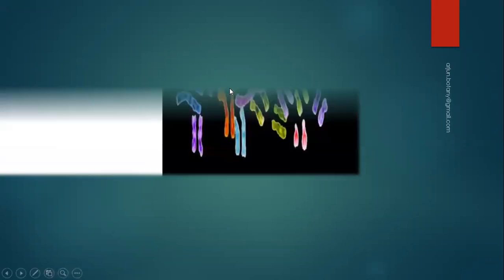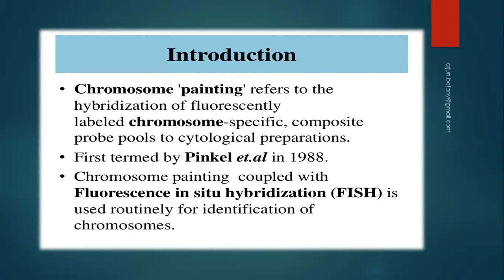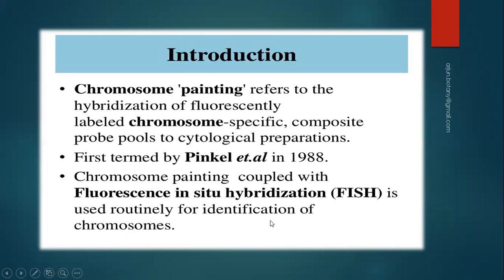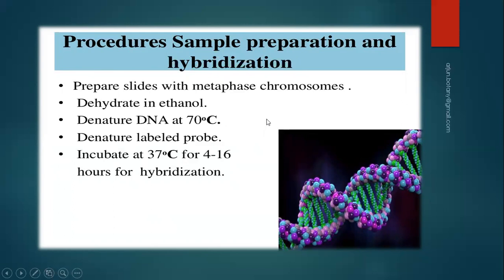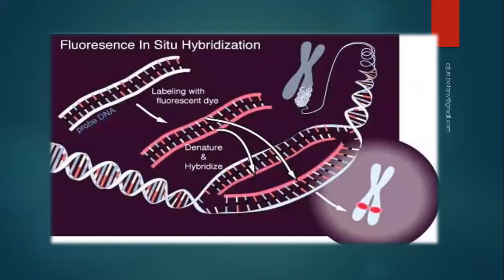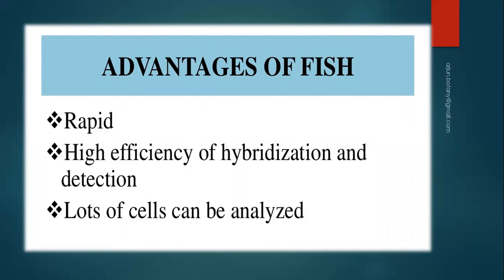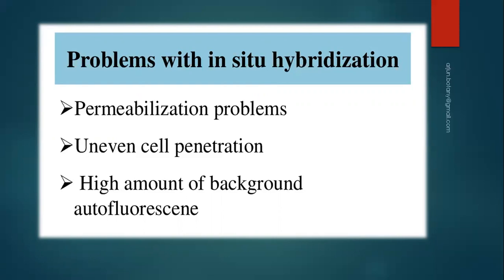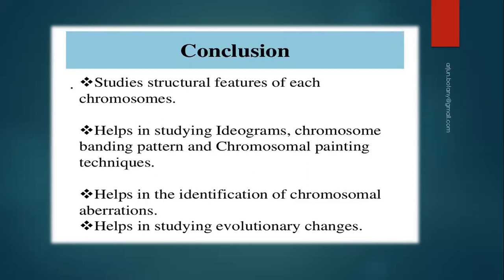CHROMOSOME PAINTING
Genetics, Chromosome, Painting